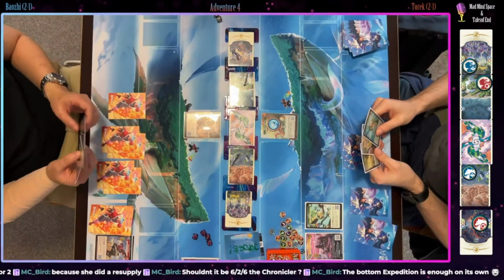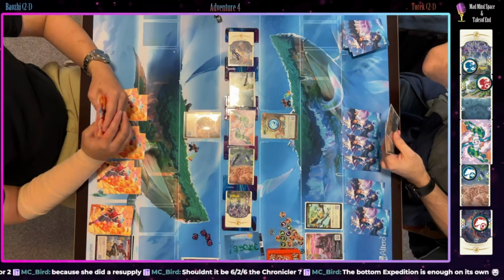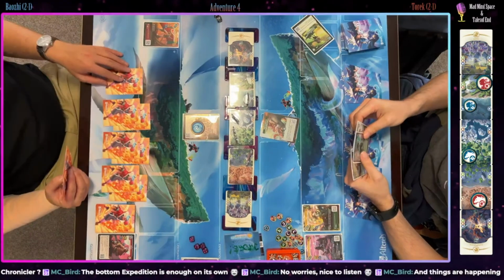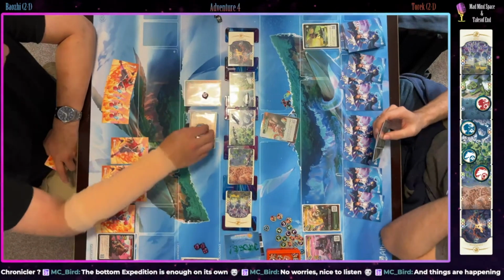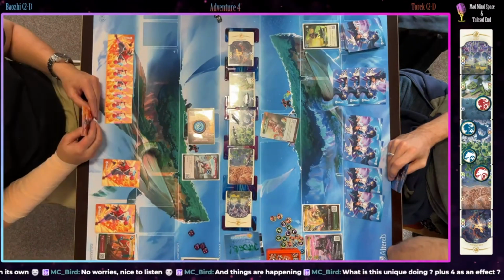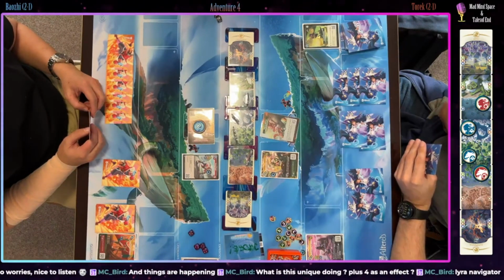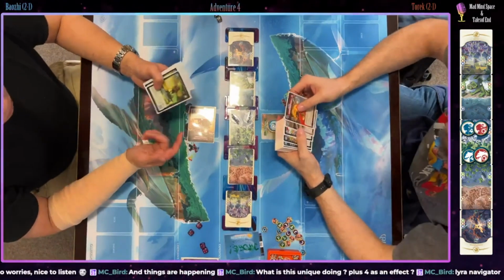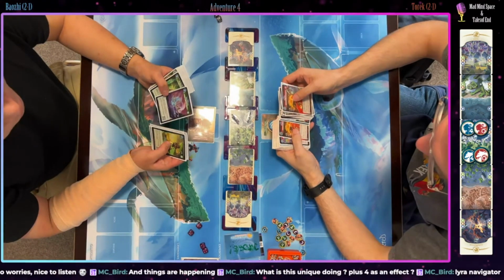AltereD TCG - Grand Expedition Adventure 4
First Grand tournament of AltereD TCG in Berlin!!!
5 rounds of Swiss (BO1)
Top 4 (BO3)

Winner takes a display home.

Co-commentator: @MadsMindSpace